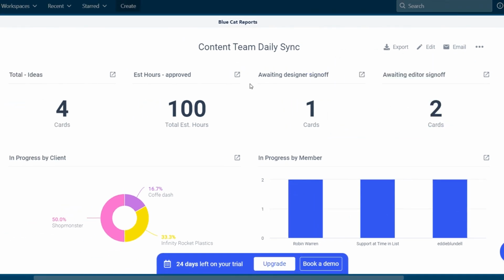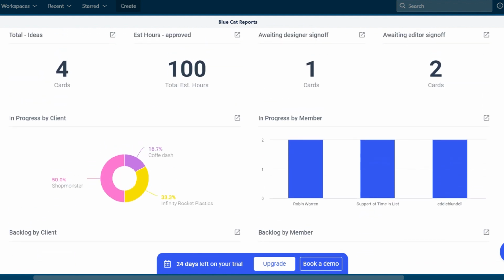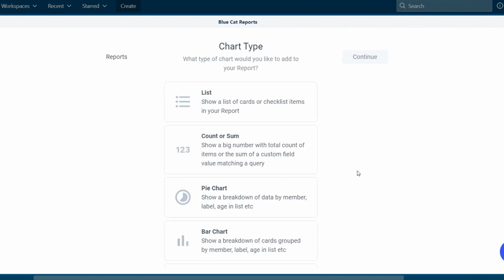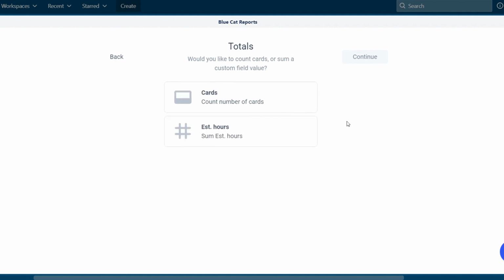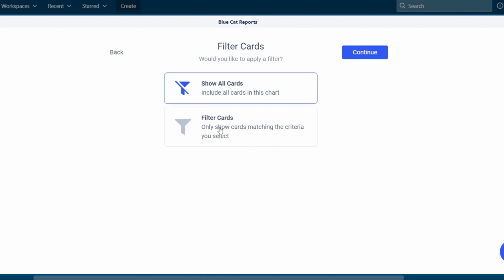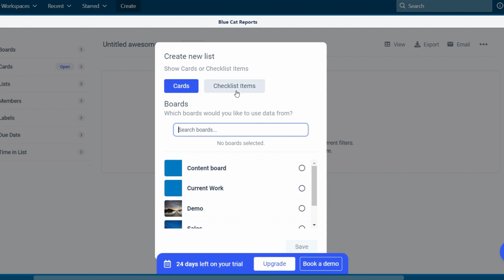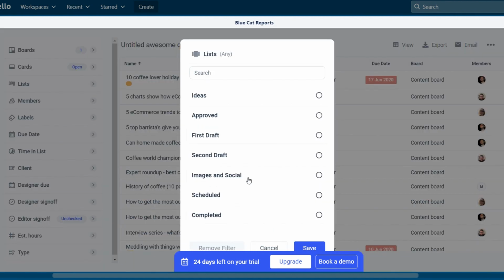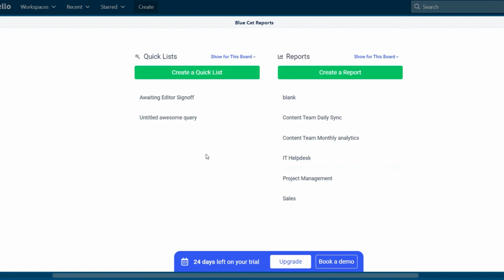Trello Reporting made easy! - Better than Trello Dashboards?! I think so.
Today we're making Trello Reporting made easy! Learn how to easily create really powerful and insightful reports from your Trello boards. Track your team's progress and spot gaps in your work with these reporting tools.

Today we're joined by Robin from Cherry Wood Software who will show us around their awesome reporting Power-Up Blue Cat Report for Trello.

Or take a look at our suite of Trello Power-Ups to help you unlock hidden Trello functionality and take your productivity to the next level!

Dan

Table of Contents:

00:00 - Intro
00:51 - Special Guest
01:29 - Blue Cat Reports Demo
01:42 - Trello reports for sales team
01:50 - Trello report for IT Helpdesk
02:03 - Trello report for agencies
02:07 - Content marketing agency Trello board
02:26 - How to create a Trello report
02:42 - Monthly Trello Report
03:29 - Daily Trello Report
04:09 - How to edit a report
04:22 - How to create a chart
05:25 - Create a Table Report
06:35 - Export Trello to Excel
07:17 - Watch this next!